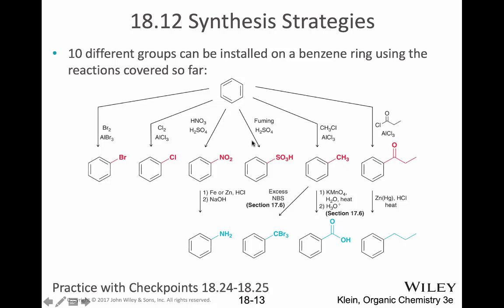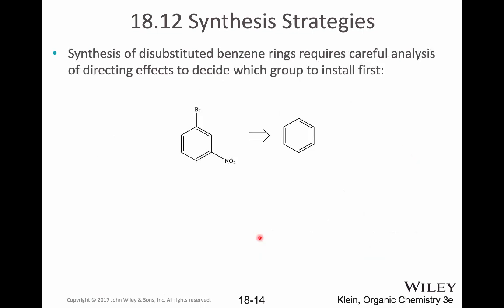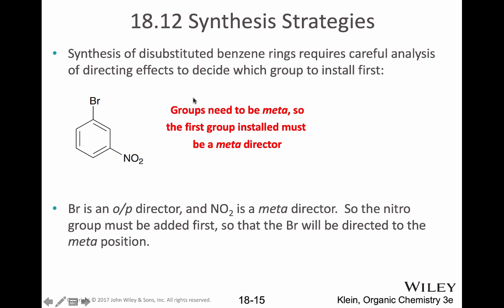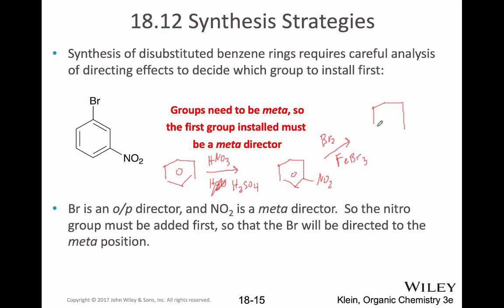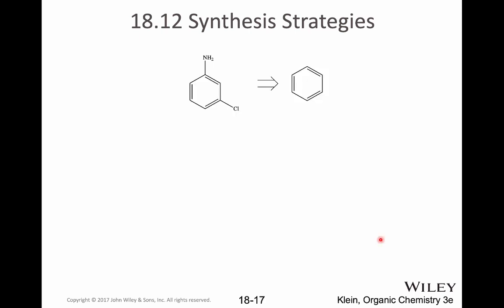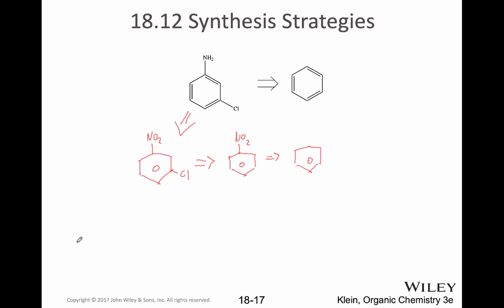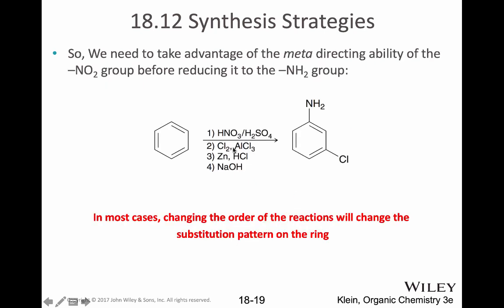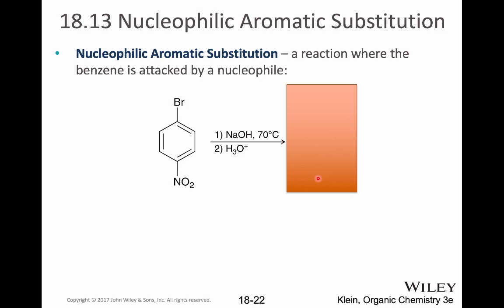18.12: Synthesis Strategies